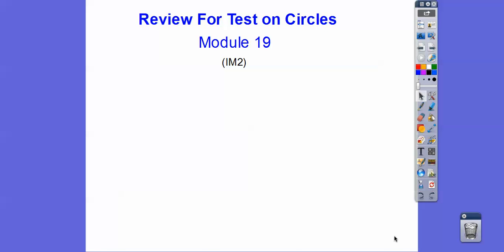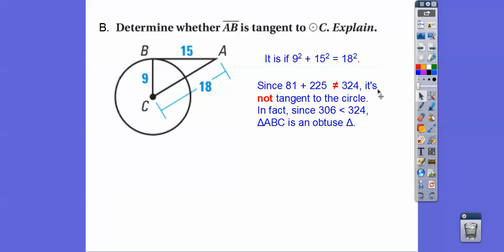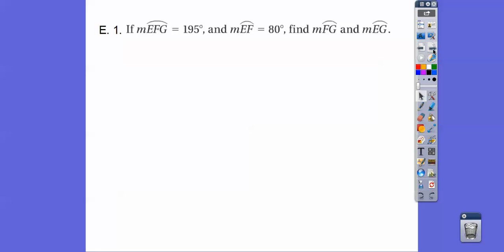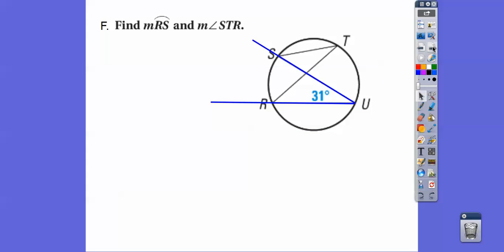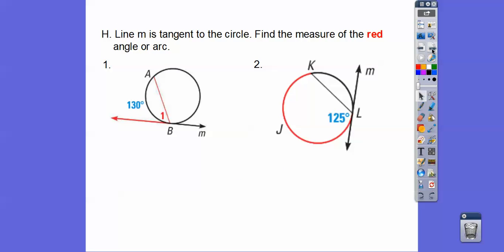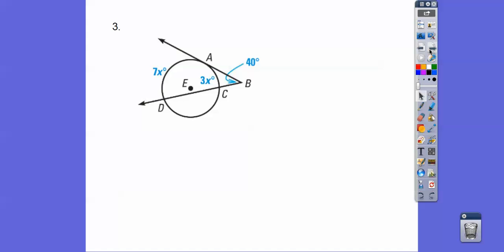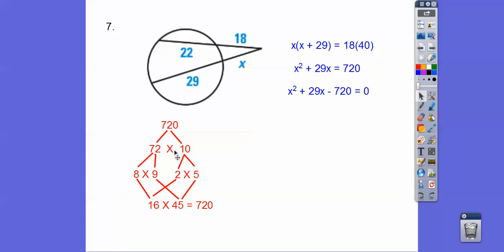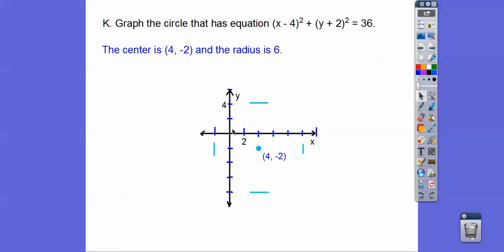Review For Test on Circles - Module 19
This Integrated Math 2 lesson covers your circles chapter. Good luck on your test! :)